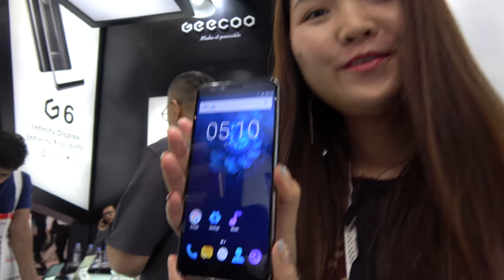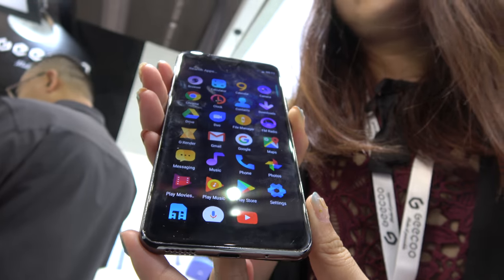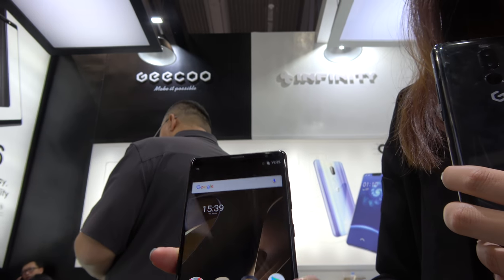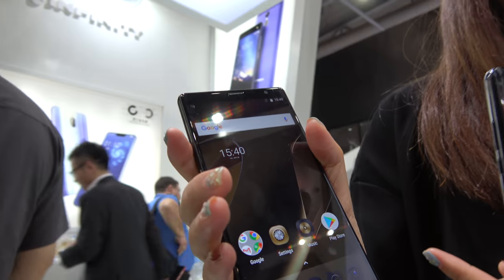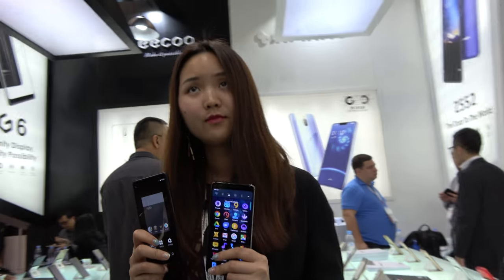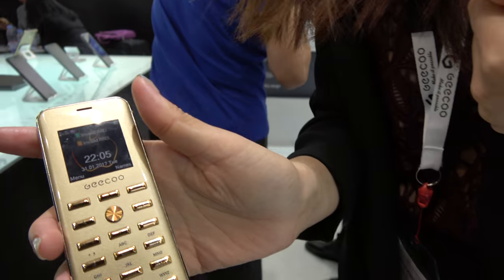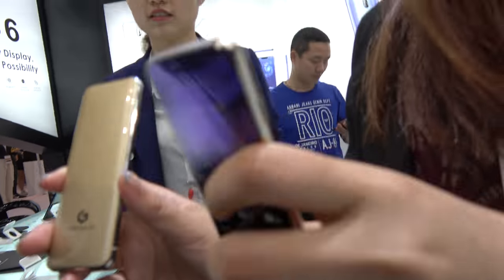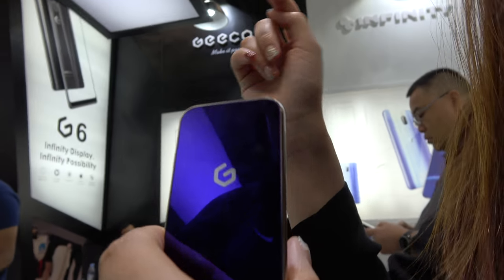GEECOO G5 Smartphone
Brand – Geecoo
Model – G5
Device Type – Android 4G Smartphone
CPU – Octa-Core (4 x 1.5GHz ARM Cortex-A53 + 4x 1.0 GHz ARM Cortex-A53) CPU Clock
Chipset – MediaTek MT6750, 64-bit Processor
GPU – ARM Mali-T860 MP2, 520MHz, 2-Cores GPU
Camera – 13MP+0.3MP with Dual-LED and AF Dual Rear Camera | 13MP+0.3MP Dual Front camera
Memory – RAM- 3GB LPDDR3, 667MHz | ROM 32GB External Memory Support up to 128GB (Uses SIM 2 Slot)
Display – Screen size 5.99 inches IPS, HD+ (1440 x 720 Pixels)
Battery – Non-Removable 3,920 mAh Lithium-Polymer
SIM – Hybrid Dual SIM (Nano + Nano/microSD), Dual Standby
Sensors – Proximity Sensor, Accelerometer, Ambient Light, Fingerprint Scanner (Rear Mounted)
Operating System – Android 8.1 Oreo
I/O Interface – 1 x Nano SIM Card Slot, 1x Micro SIM Card Slot or microSD/TF Card Slot, Micro USB Port, 3.5mm Audio Out Port, Power Button, Volume Button, Microphone, Speaker
Dimensions –
Weight – Grams (With Battery)
More Feature – Metal and Plastic Body Design, LTE Cat-6, Computer Sync, OTA Sync, Tethering, VoLTE Support, FM Radio, USB On-The-Go (OTG) Support, Fast Charging Technology, 18:9 Display Aspect Ratio, Bluetooth, Fingerprint ID, 2.5D Curved Glass Screen.